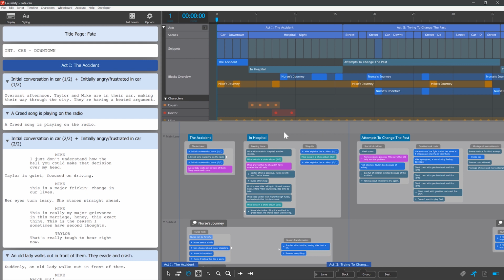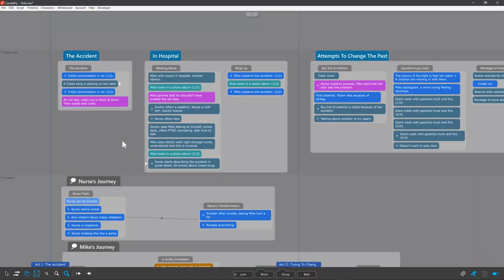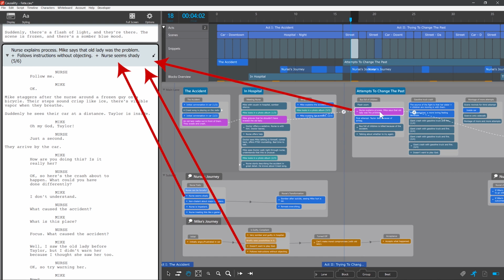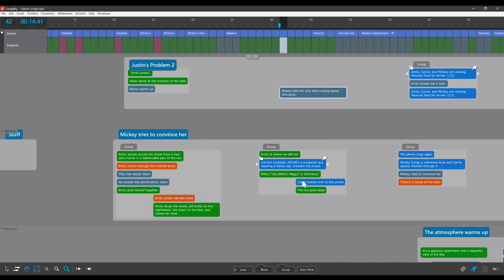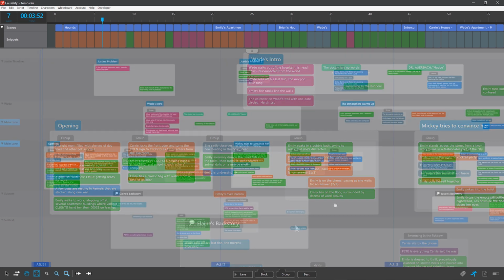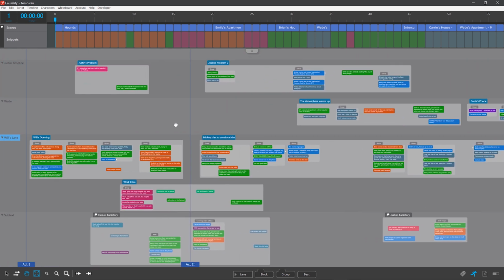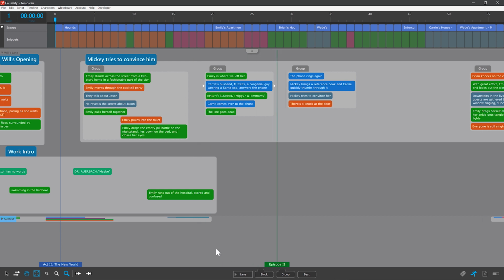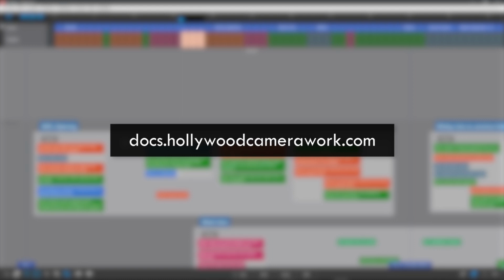Causality Story Sequencer - Quick Start